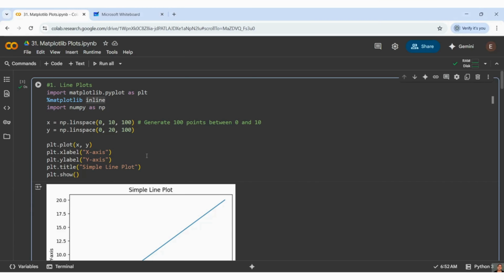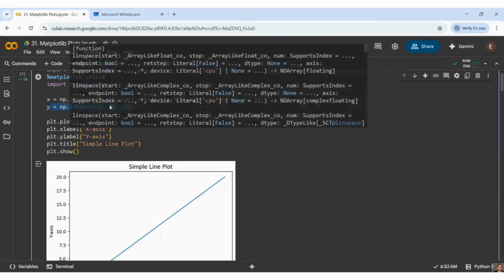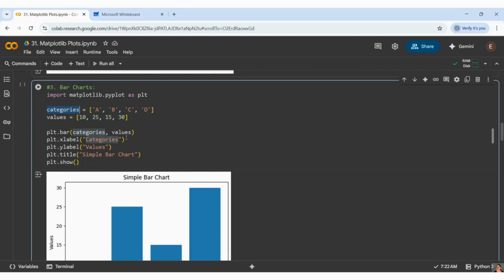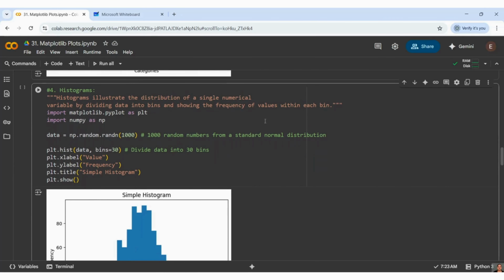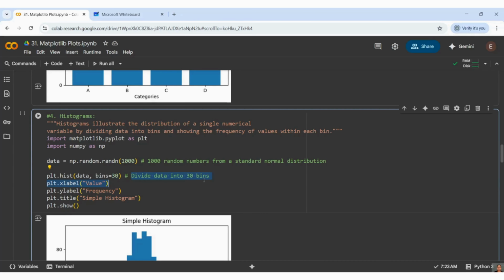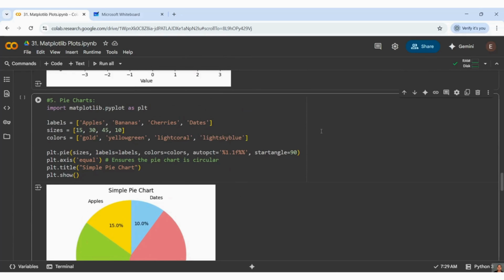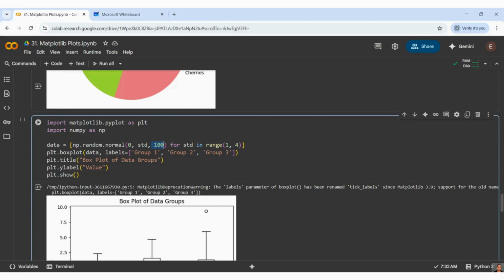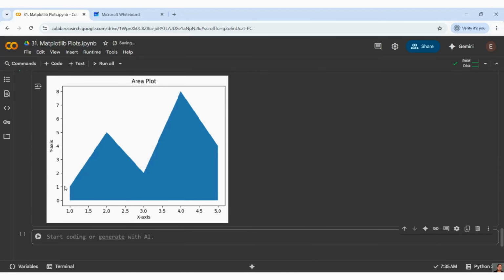Matplotlib Charts are a GAME CHANGER for Python Data Science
Learn how to create powerful matplotlib charts using Python in this quick and clear data visualization tutorial. Perfect for data science and data analytics beginners and pros, this guide shows how to build plots step-by-step using matplotlib in Python. Improve your visual storytelling and make your data speak!
Matplotlib provides a wide range of plots to visualize data in Python.
In this video, we will cover the most important plots:
📊 Line Plot – show trends over time
📈 Bar Plot – compare categories
🟢 Scatter Plot – visualize relationships
🥧 Pie Chart – show proportions
📉 Histogram – understand distributions
📐 Area Plot – represent cumulative data
📦 Box Plot – show spread, median & outliers
A complete guide for data science, analytics, and machine learning projects!
Perfect for data science, machine learning, and analytics projects!
By the end of this tutorial, you’ll be able to present your data in a clear and engaging way using Python’s Matplotlib library.

Chapter/ Timestamp:
00:00 - intro
00:38 - what is matplotlib?
01:42 - how to use line plot?
04:41 - how to use scatter plot?
06:19 - how to use bar chart?
10:10 - how to use histogram?
12:58 - how to use pie chart?
16:05 - how to use box plot?
17:55 - how to use area plot?
19:28 - outro